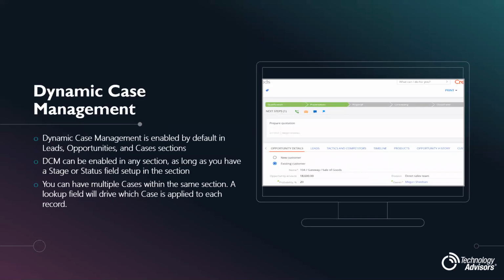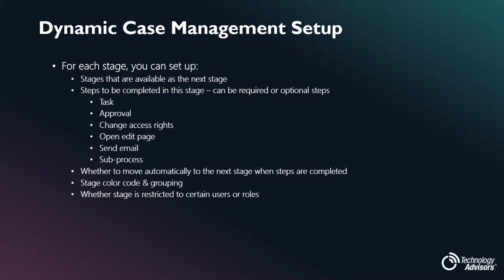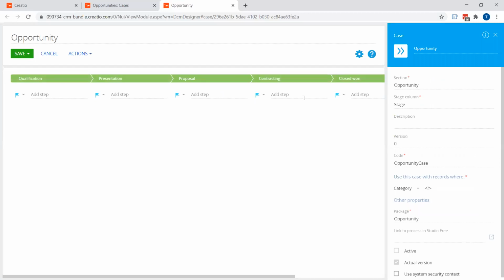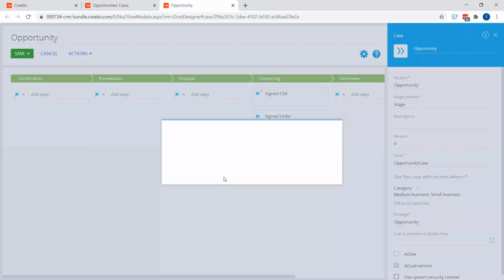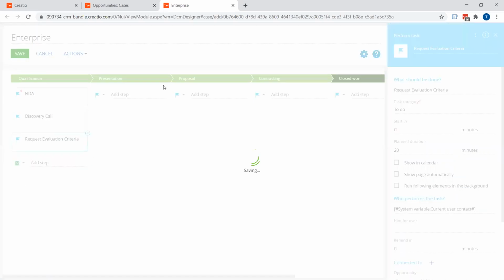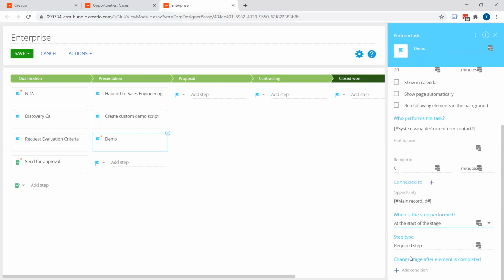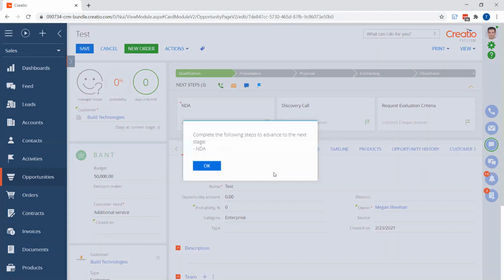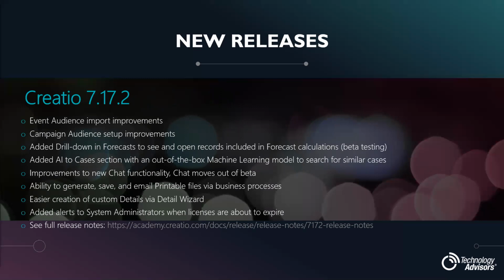Creatio Online User Group: Dynamic Case Management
In this online user group discussion, our Creatio expert, Megan, highlights Creatio's tool for managing unstructured business processes.